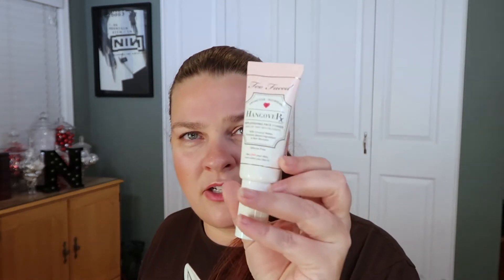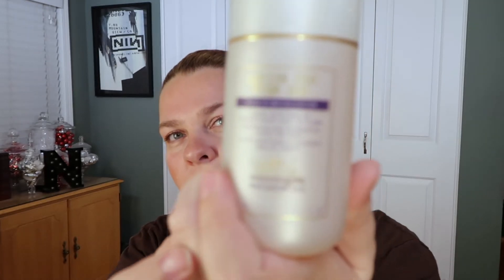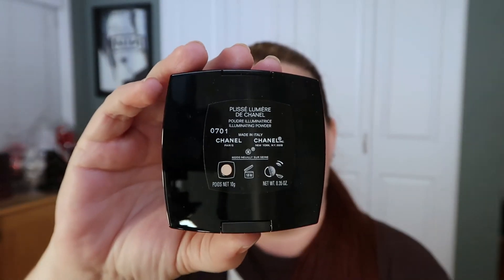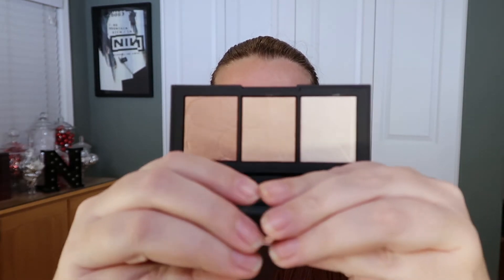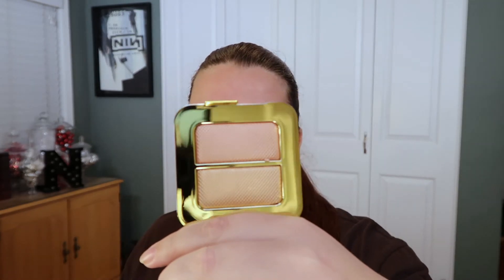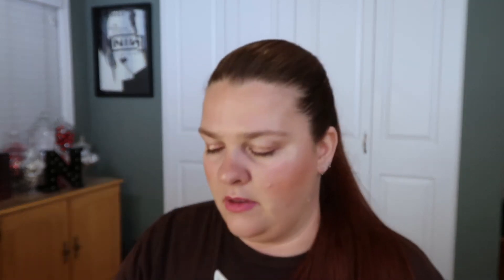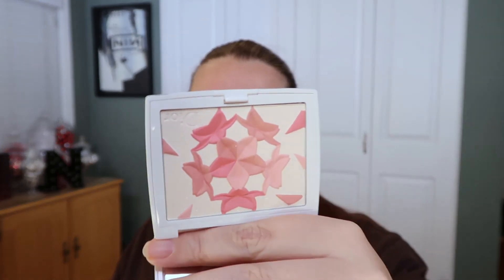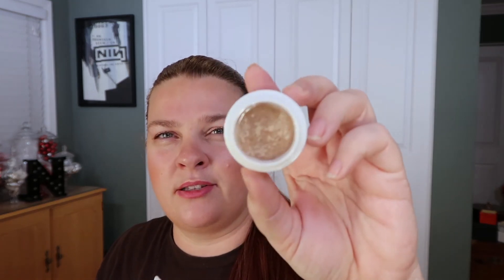Recent Haul: Tom Ford, Bite Beauty, Wayne Goss, NARS, CoverFX and more!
Hi Guys!

Here's a random haul full of things I have hoarded recently! I hope you enjoy!

(you can also just go to Influenster.com and sign up without a referral. It's all good!)

My skin Type:
I am mostly normal skin here in my old-age. I used to be way oily an now the worst that happens is that I go combo sometimes in the winter, with a dry patch on my foorehead and some oilyness on my nose and cheeks. Weird. Anyway, people ask me that all the time so I thought I should just list it here.